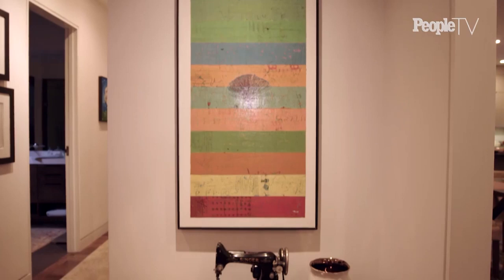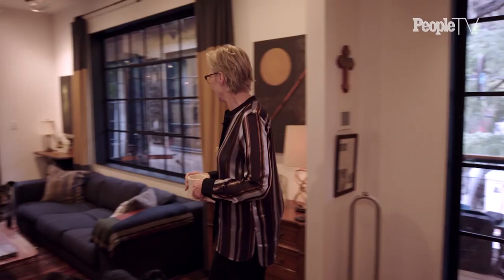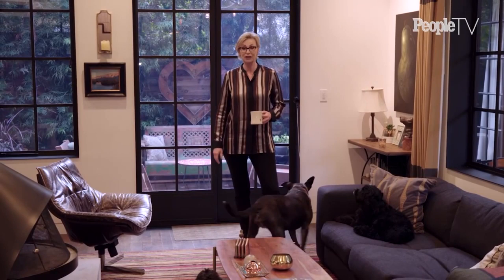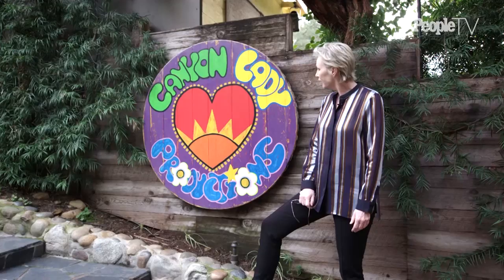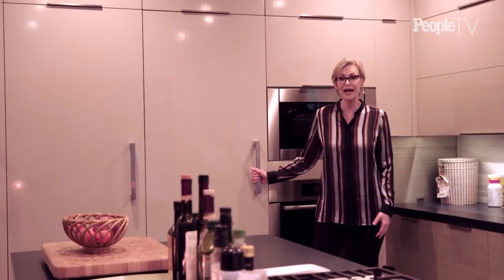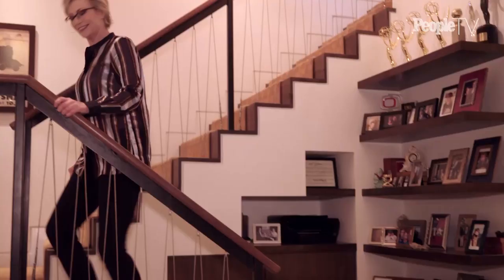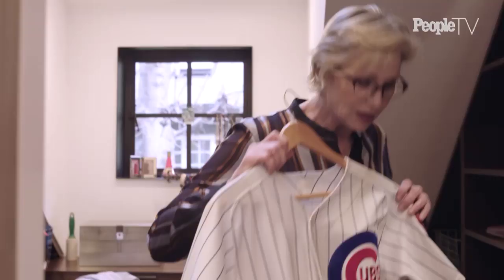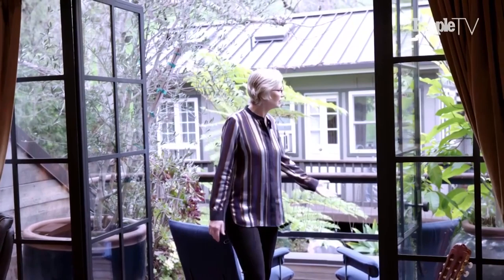Inside Jane Lynch’s Quirky L.A. Compound, Where The Glee Alum Is A ‘Lady Of The Canyon’ | PeopleTV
The actress shows off her favorite furnishings — and where she keeps her Emmys!